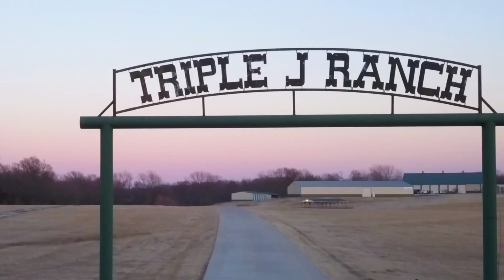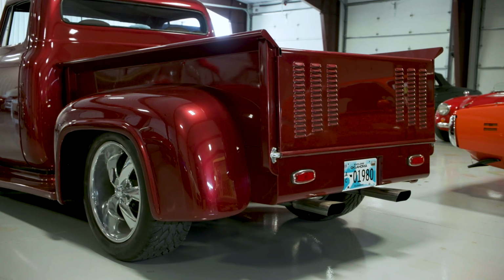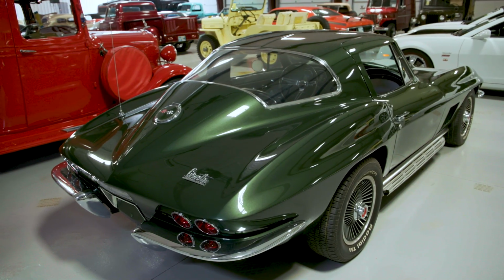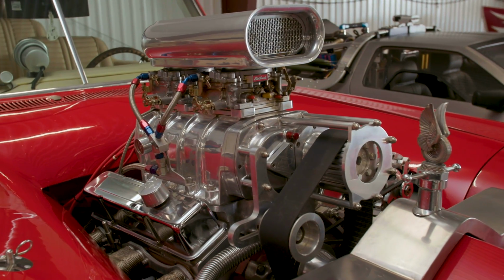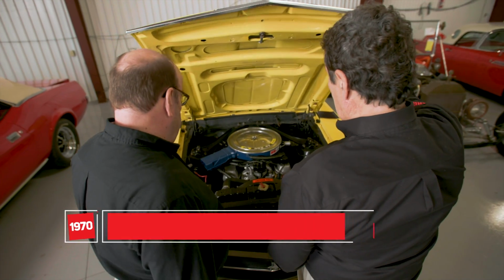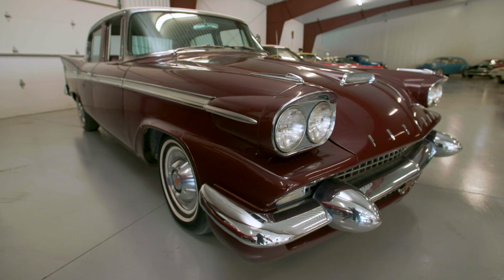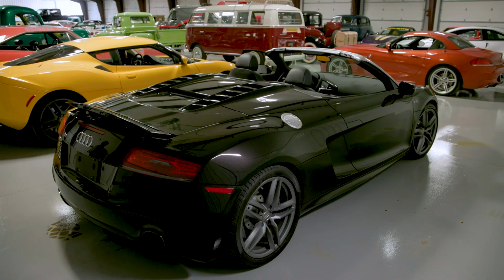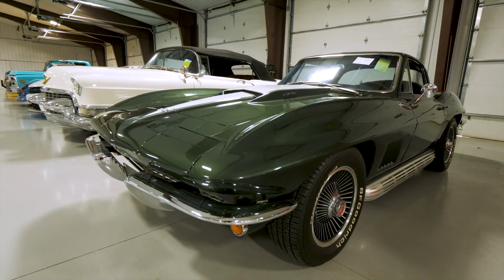The Triple J Ranch Auto Collection // Mecum Houston 2022 // March 31-April 2 NRG Center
Click the link for a closer look at all 160+ vehicles in the main attraction collection: